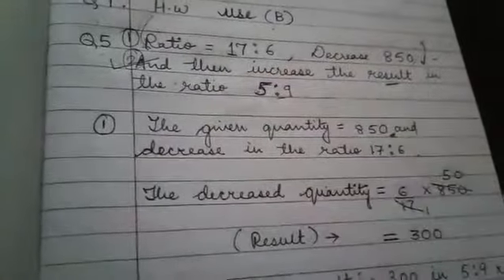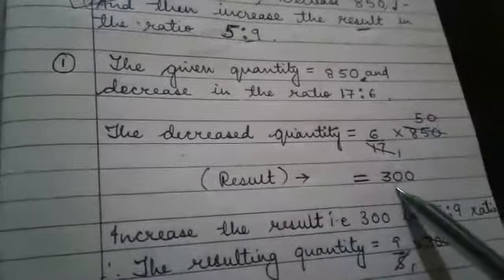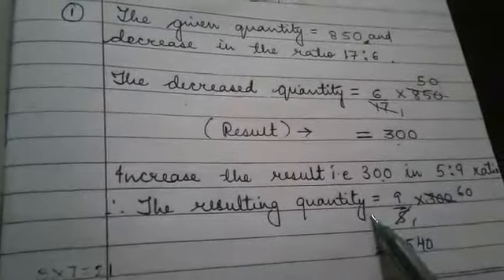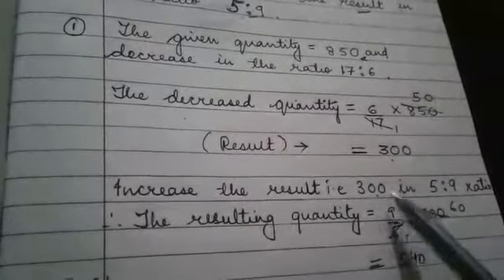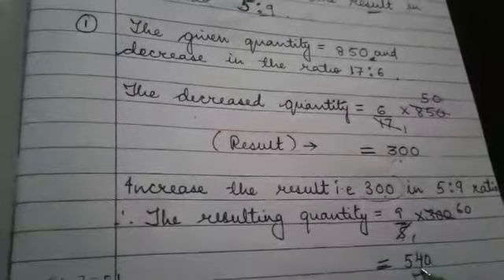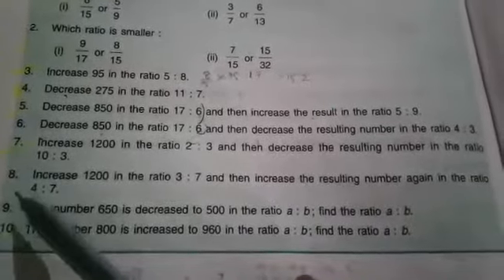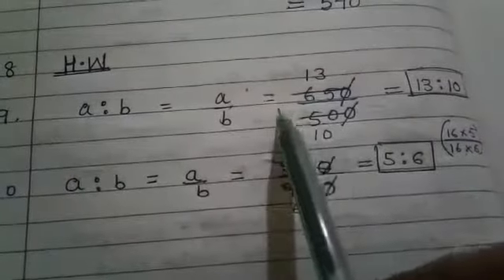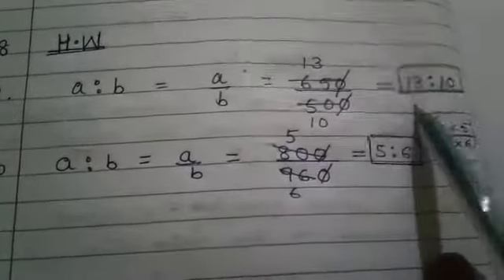Ratio icse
11d